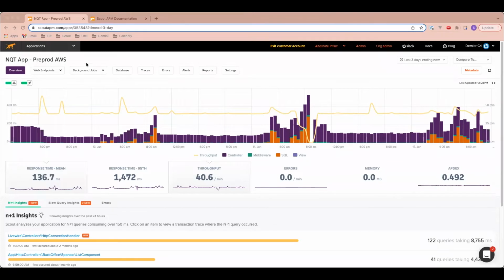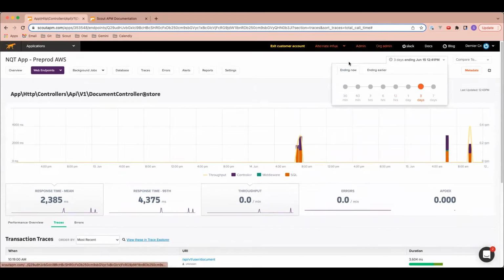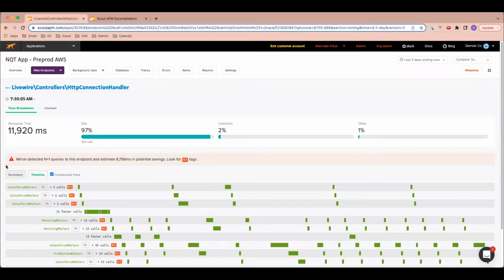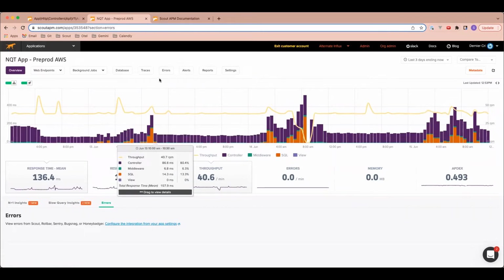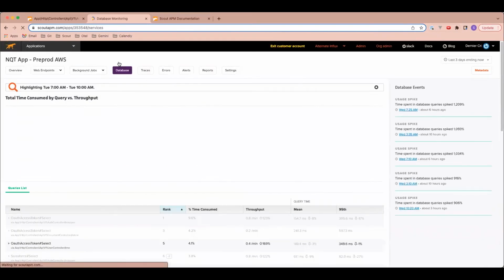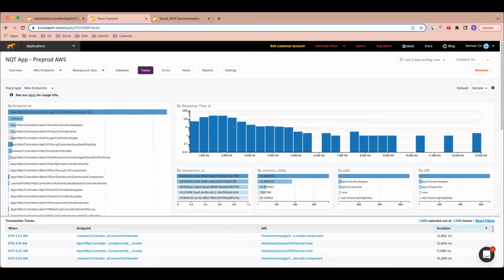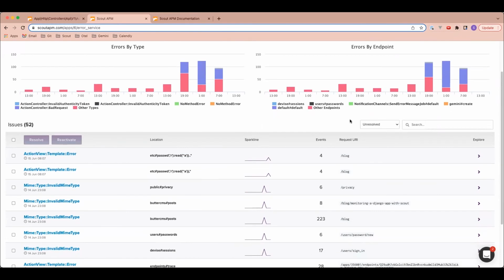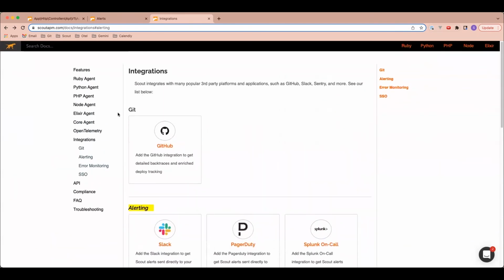Full APM Overview: PHP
Check out this demo by one of our expert developers. Samantha walks you through how to use Scout APM to monitor your PHP application.